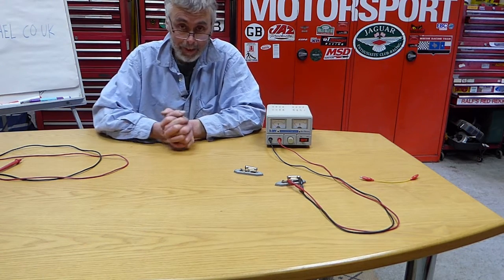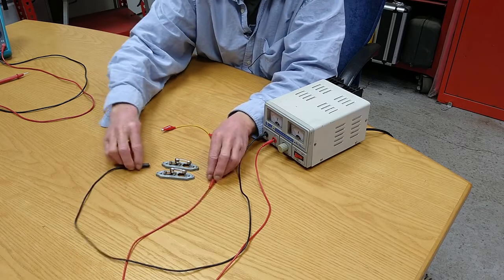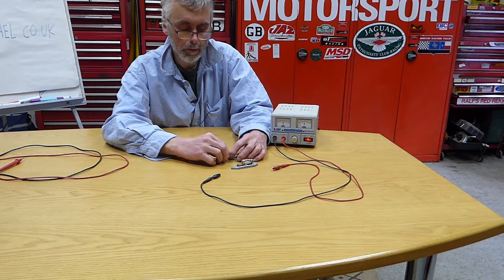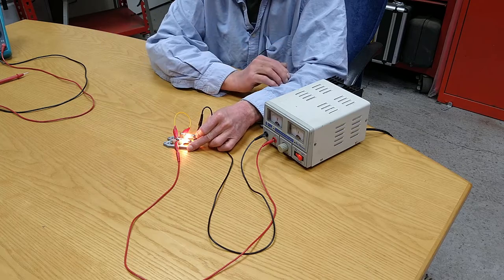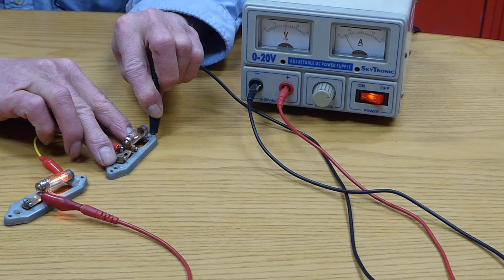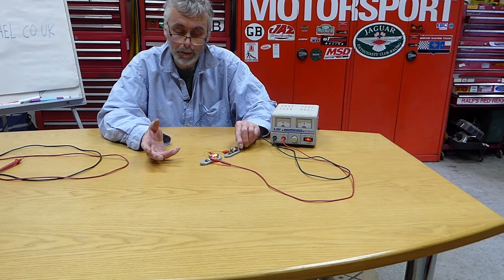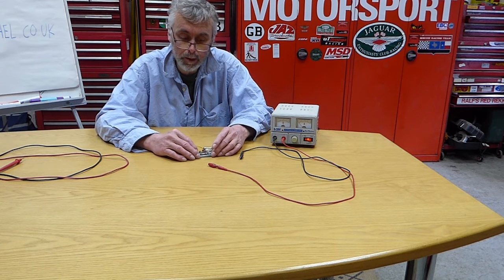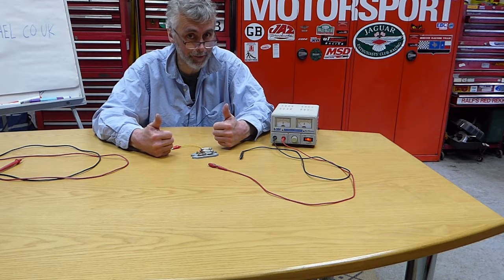Basic Electrics 6 of 6 - Series and Parallel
What is the difference between series and parallel circuits? A quick introduction for our Electric Vehicle and Car Maintenance students.